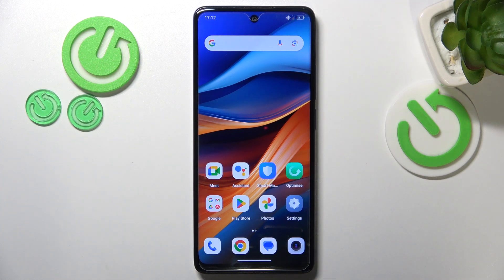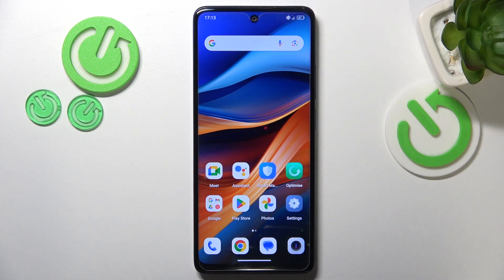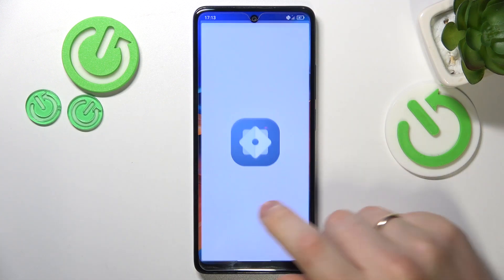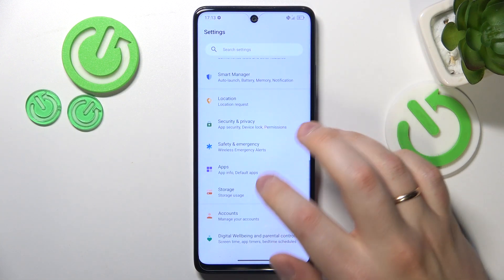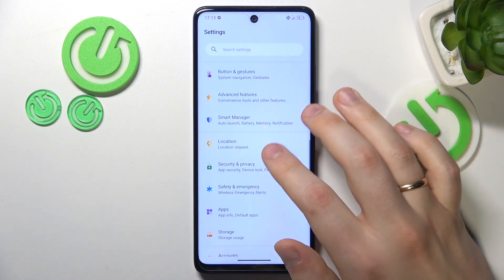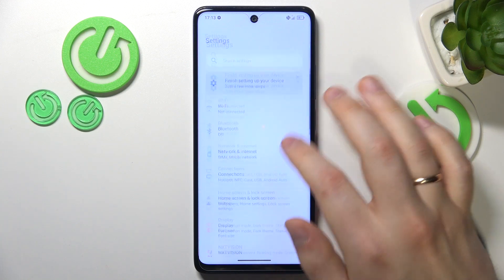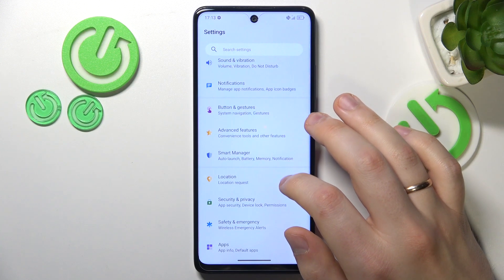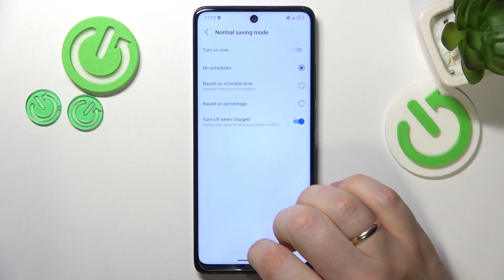TCL 50 SE - How to Fix Overheating | Resolve Overheating Issues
Hello Guys! In this video, we’ll guide you on how to fix overheating issues on your TCL 50 SE. Overheating can affect your device’s performance and longevity. Join us as we explore effective solutions to keep your device cool and running efficiently.

How to Fix Overheating in TCL 50 SE?
Resolving Overheating Issues on TCL 50 SE?
How to Keep TCL 50 SE Cool?